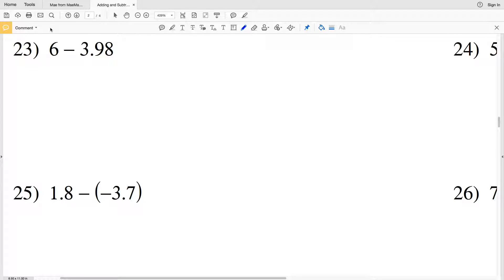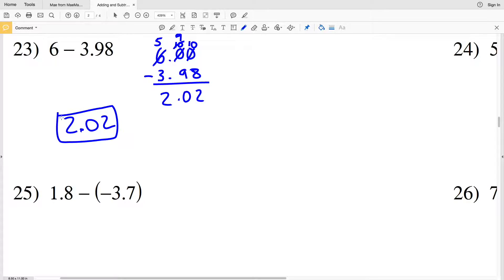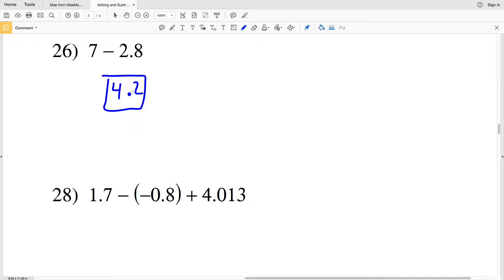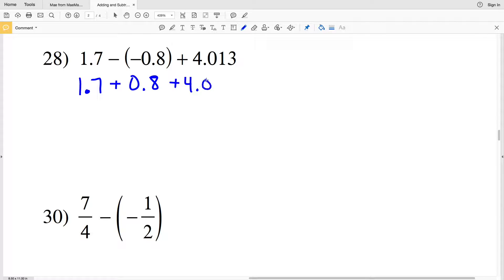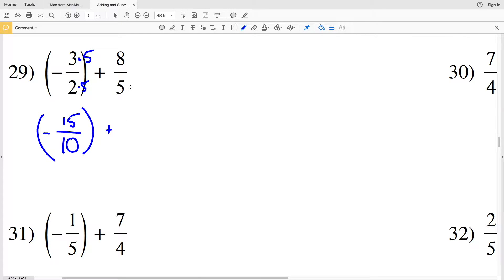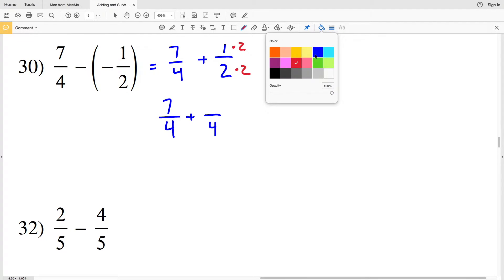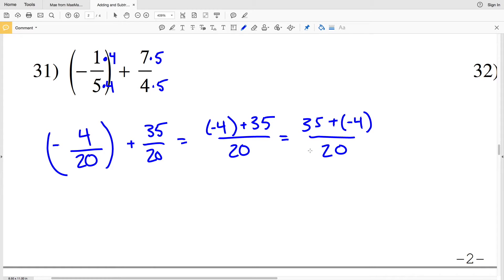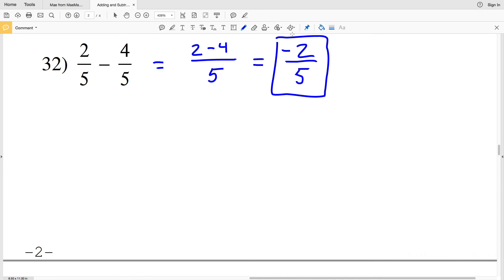KutaSoftware: Algebra 1- Adding and Subtracting Rational Numbers Part 2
Happy learning! 💜